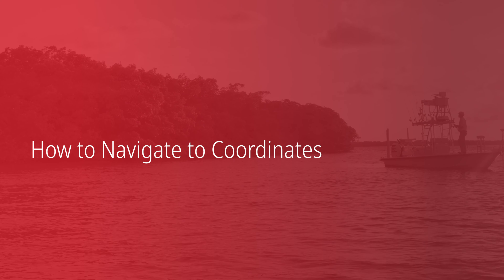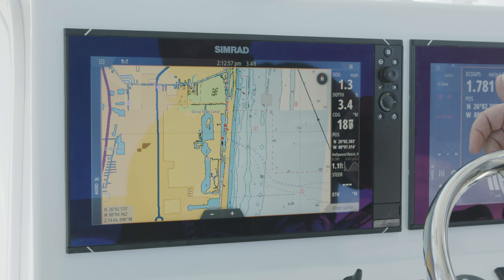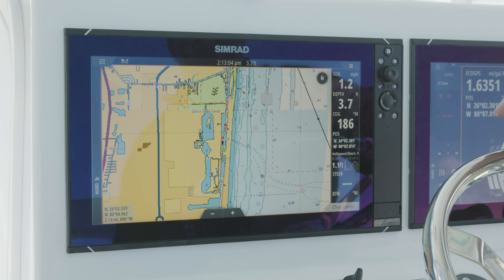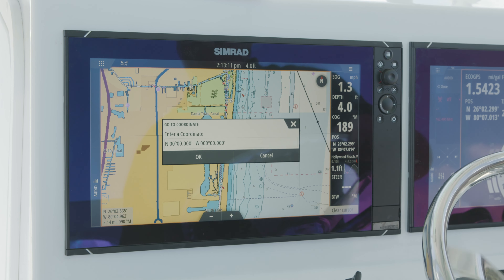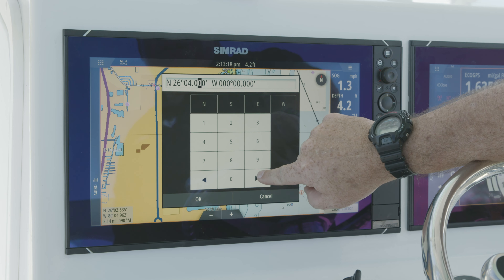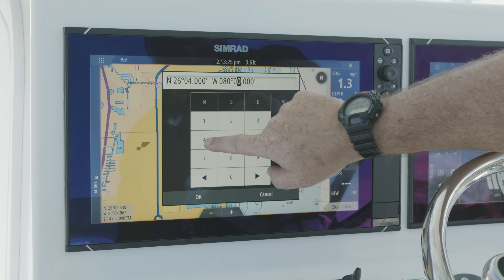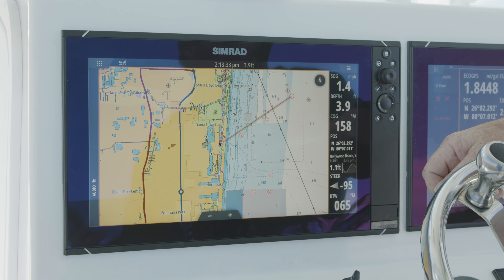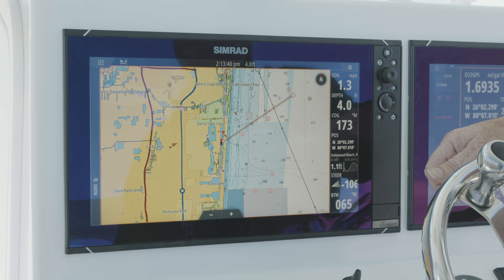Simrad NSSevo3S | How to Navigate to Coordinates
Sean Edmunds guides you through navigating to a position using coordinates, pressing the Menu button, select GoTo, Go to coordinates and type in details of your intended destination.